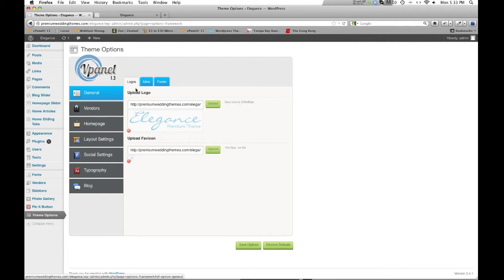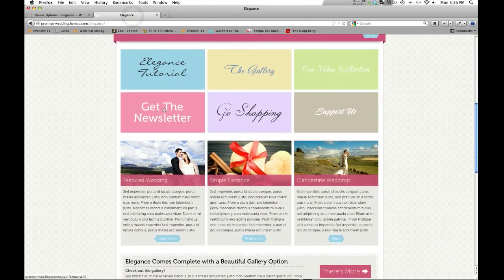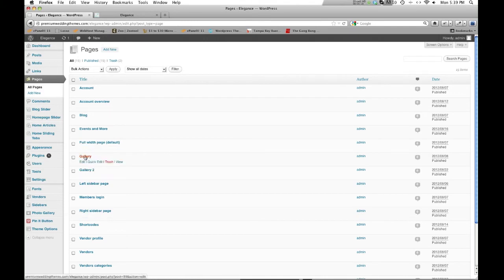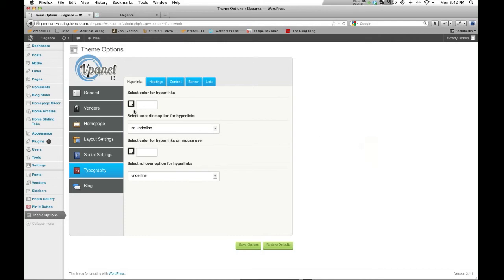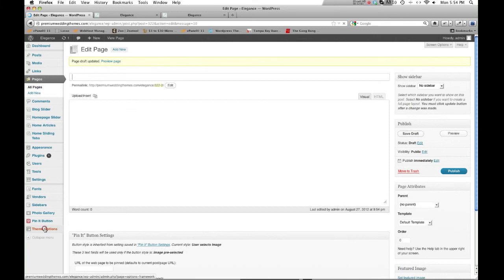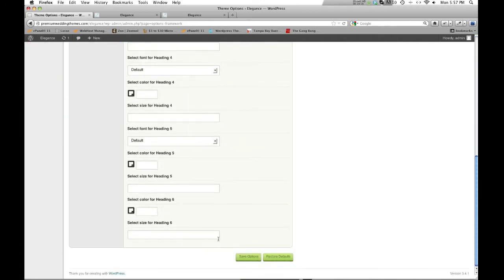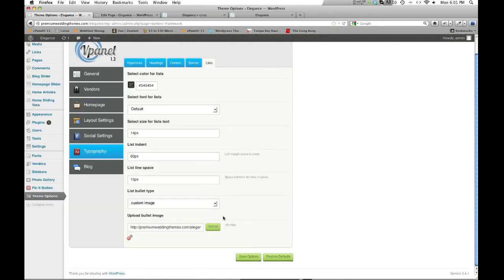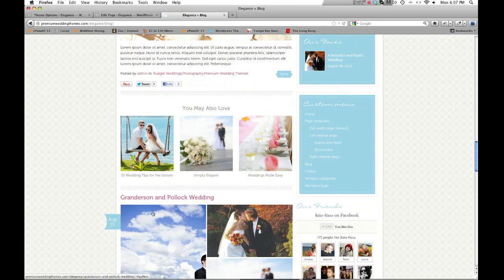Elegance Theme Options Panel